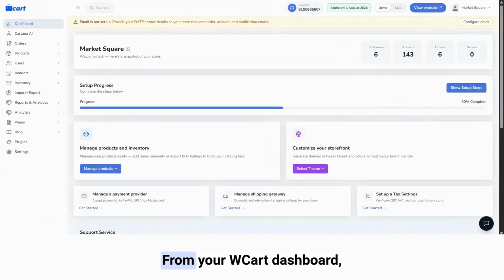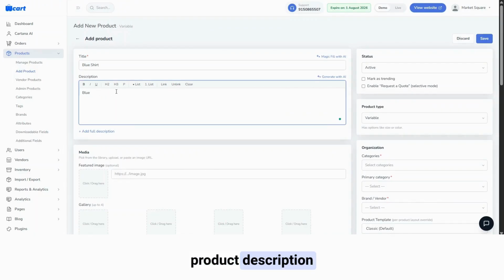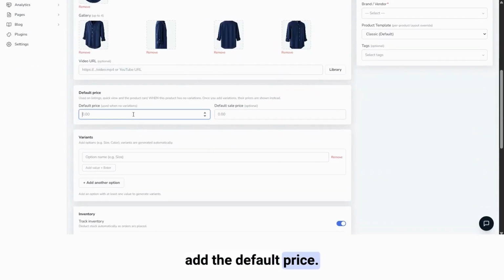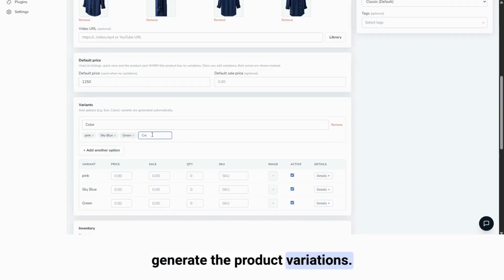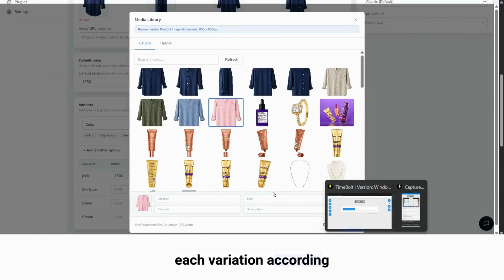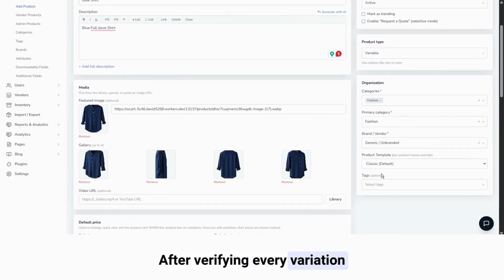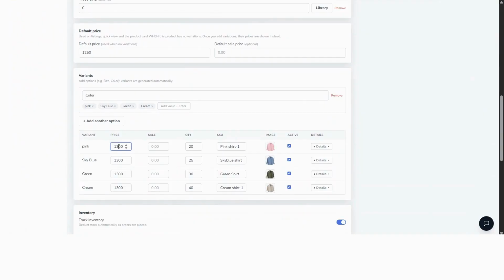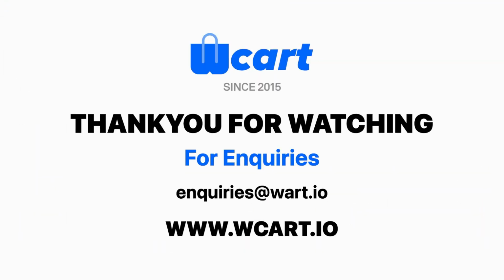Variable Products Setup in Wcart: Add Size, Color & Price Options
Learn how to create a variable product in Wcart step-by-step — attributes, auto-generated variations, per-option pricing, stock, and images, all in one clean workflow.

If you sell products with multiple options like size, color, or material, managing them without duplicate listings gets messy fast. This tutorial shows the full process inside the Wcart admin dashboard: from adding product attributes to auto-generating variations and setting individual pricing, SKU, and stock for each option.

By the end, you'll know how to set up product variations correctly and give shoppers a clean, dropdown-based buying experience — instead of ten separate product pages for the same item.

Whether you're building your first product catalog or migrating from another platform, you can follow along and replicate every step.

- How to add product attributes (size, color, material) to set up a variable product
- How Wcart auto-generates variations from those attributes
- How to set a unique price, SKU, and stock quantity per variation
- How to assign a different image to each variant
- How the finished variable product looks to shoppers on the storefront

Wcart is an API-first, headless ecommerce platform built for B2B, D2C, and marketplace sellers who need flexible product management without the limits of traditional platforms. Getting attributes, variations, and stock right the first time saves hours of catalog cleanup later.

📩 Questions about variations or attributes? Drop them in the comments.

CHAPTERS:
00:00 Intro: Wcart Dashboard Overview
00:10 Opening the Add Product Page
00:20 Adding Product Title & Description
00:30 Uploading Product Images from Media Library
00:42 Creating Variants: Adding the Color Attribute
00:55 Adding Variant Values (Pink, Sky Blue, Green, Cream)
01:08 Setting Price, SKU & Stock per Variation
01:20 Assigning Images to Each Variant
01:32 Saving the Variable Product
01:40 Final Review: Product Live in the Product List

FAQ

What is a variable product in ecommerce?
A single product listing that holds multiple purchasable options — like different sizes or colors — instead of a separate page per variation. Shoppers pick an option from a dropdown or swatch on one page.

How do I create a variable product in Wcart?
Open Add Product, set the product type to Variable, add an attribute like Color or Size, enter the values you want to offer, and Wcart auto-generates a variation row for each one.

Can each variation have its own price and stock count?
Yes — every variation gets its own price, sale price, SKU, and stock quantity, so you can price and track inventory separately for each option under one listing.

Do I need a separate SKU for every variation?
Yes. A unique SKU per variation keeps inventory accurate and prevents stock mix-ups between options like Pink and Sky Blue under the same product.

Can I assign a different image to each variant?
Yes — assign a specific image to each variation from the media library, so a shopper who selects "Green" sees the green product photo instead of the default image.